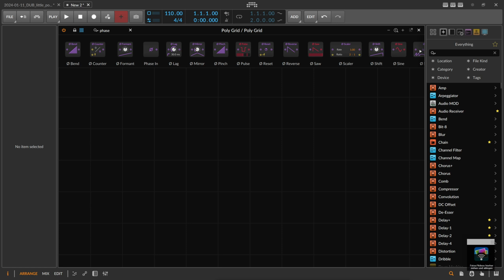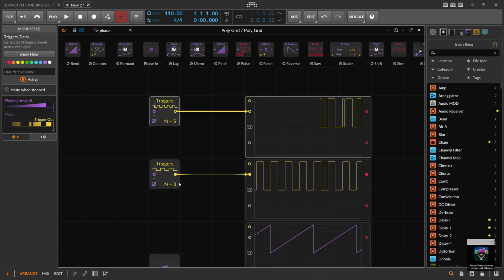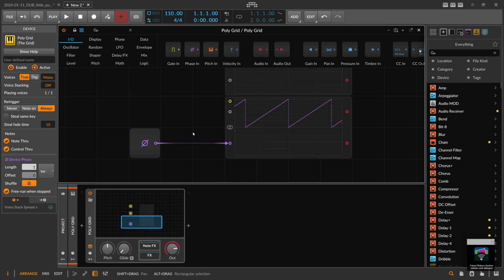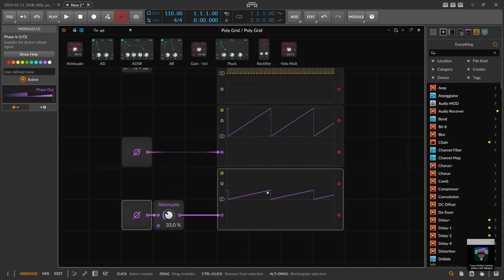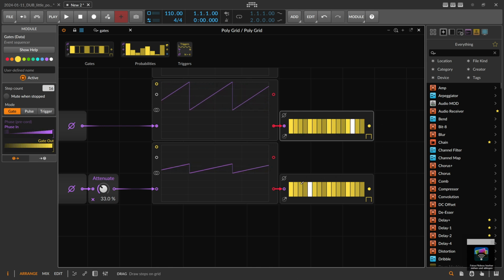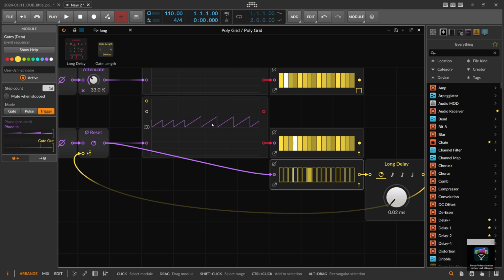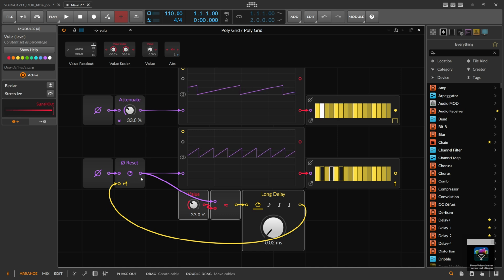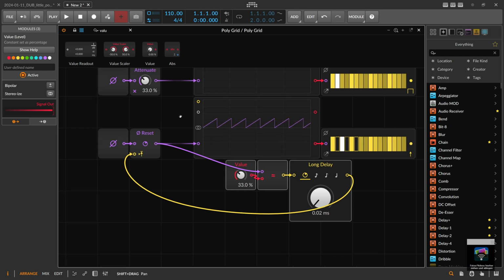Polymeters in the Bitwig Grid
Luca inquired on Instagram, "How can I alter the length of a trigger pattern without modifying the subdivisions or tempo?" Here's my solution to this issue in @bitwig , which includes an explanation of the difference between polyrhythms and polymeters.